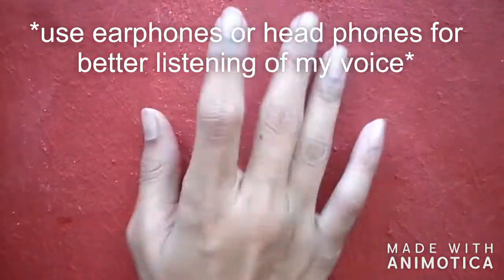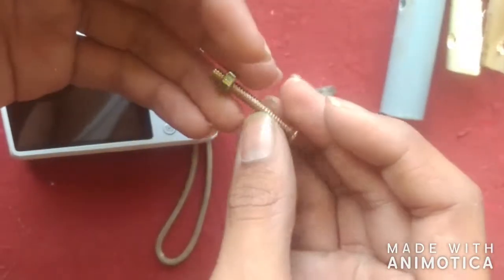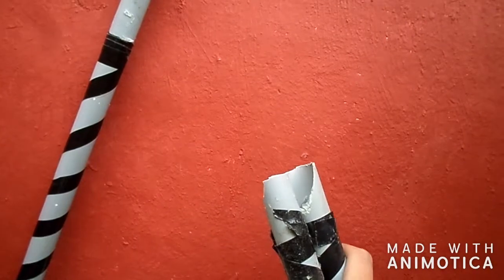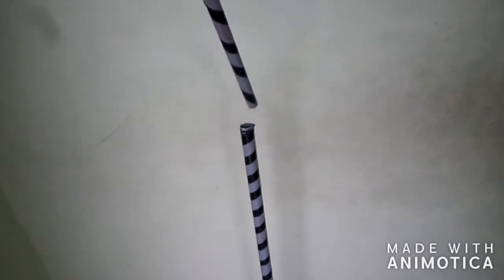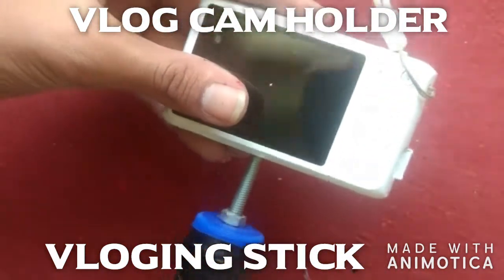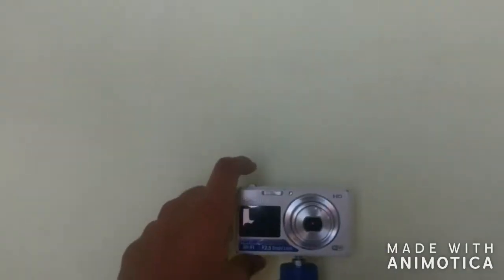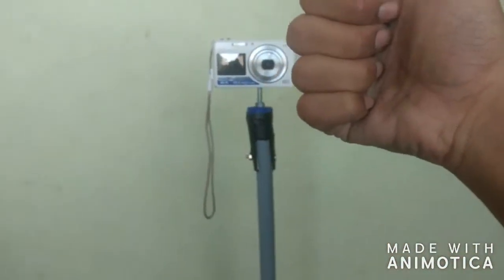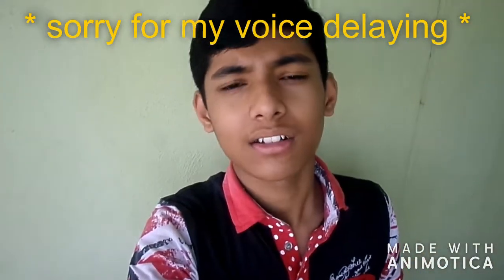how to make tripod at home, selfie stick | easy DIY | creative brain by samuel raj.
hi guys in this video iam going to show how to make the big camera stand medium size camera stand and a vlogging camera stick for point and shoot camera
 BE CREATIVE AND HAVE FUN